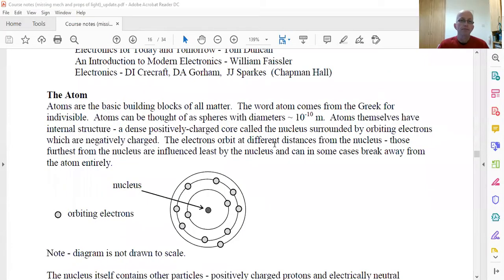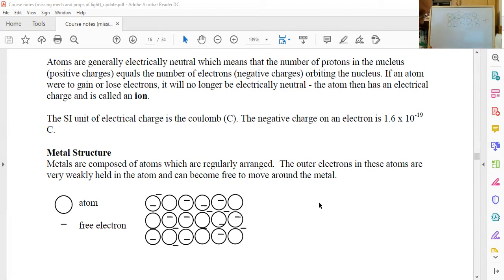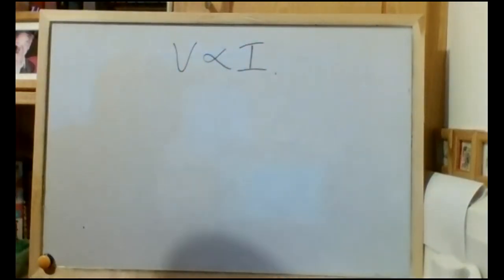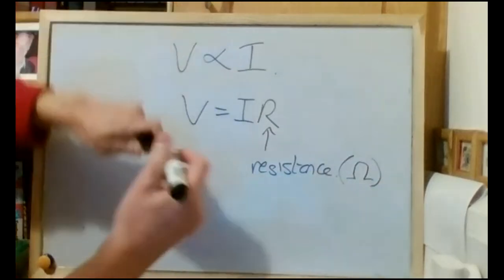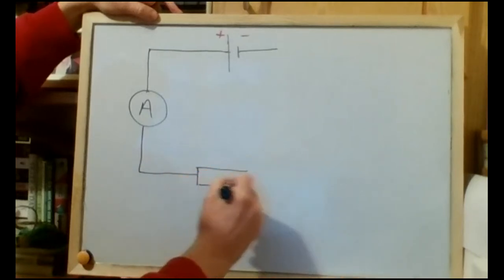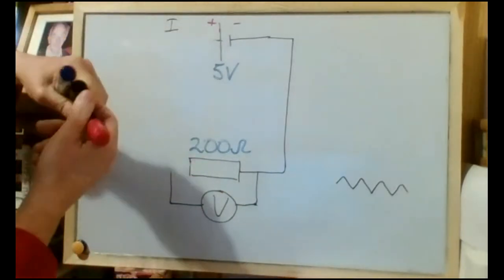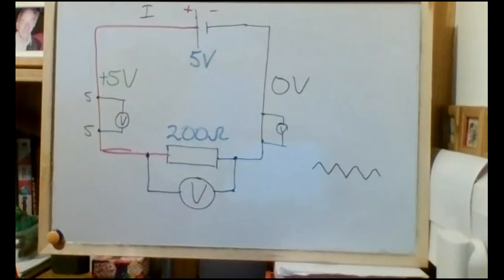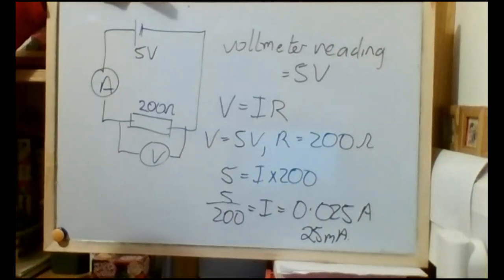Introduction to Electricity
An introduction to the basic theory of electricity